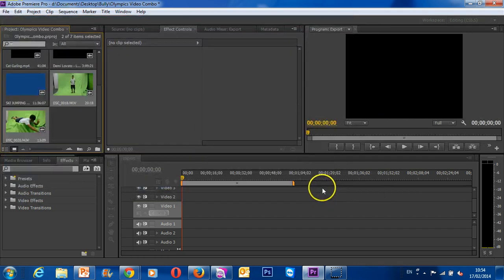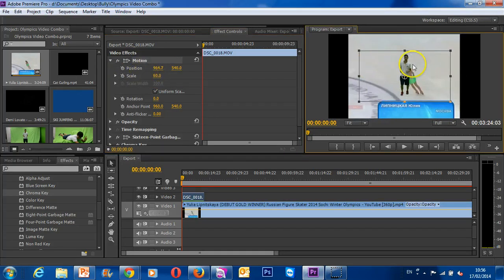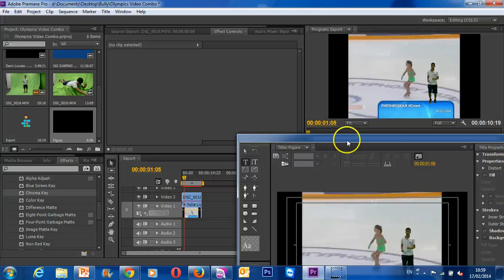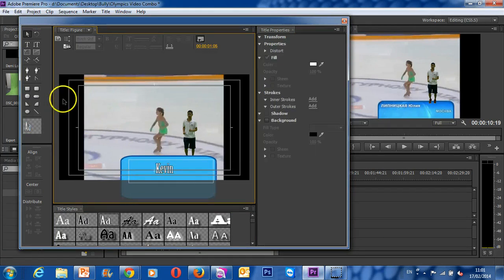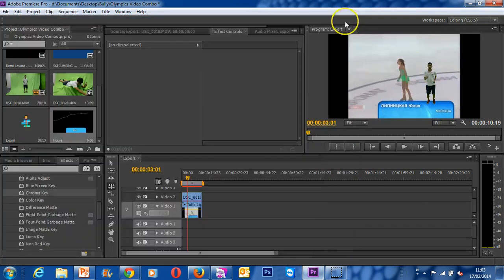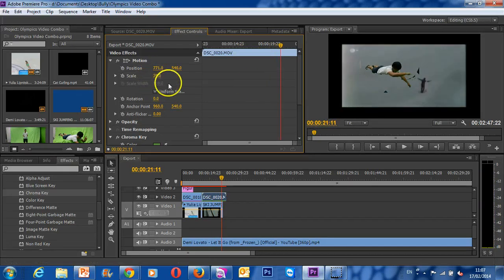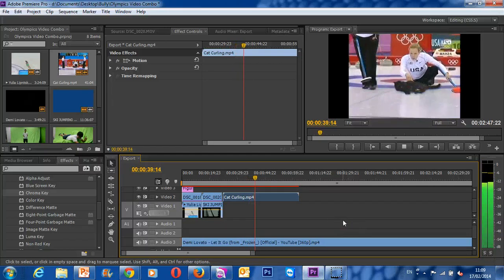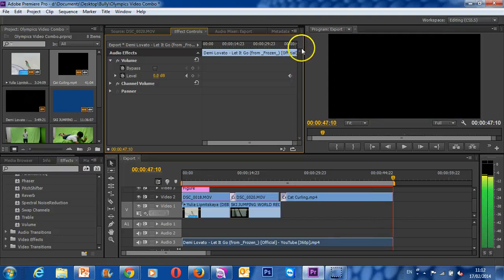Editing in Premiere